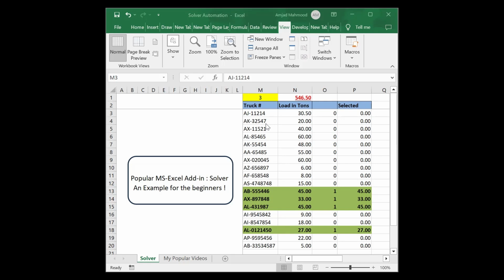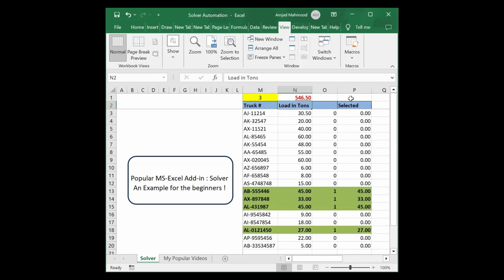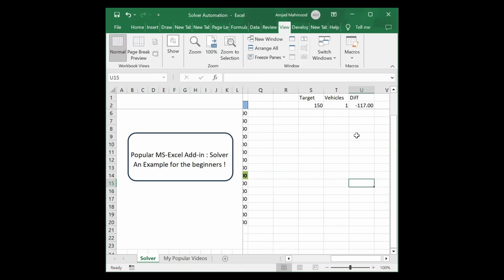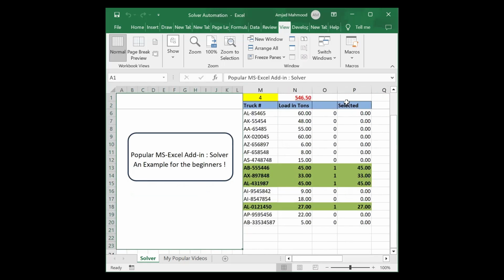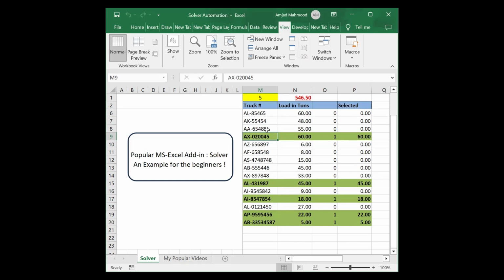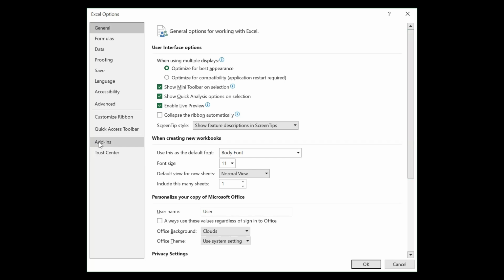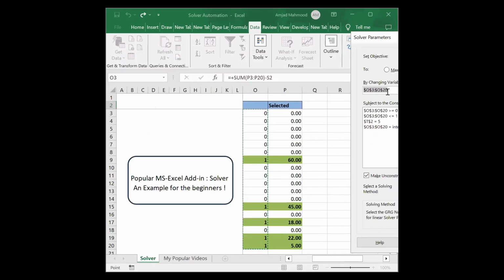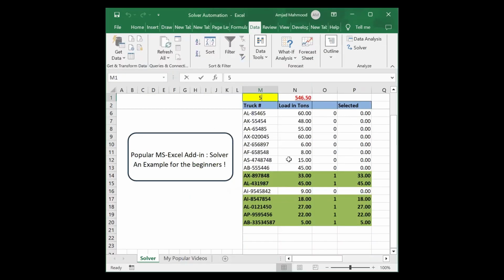Randomizing Data with Constraints with Solver (A Popular MS-Excel Add-in ) [English]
Lets see how to use Excel Solver to randomize data while taking into concideration specific constraints . This video elaborates how to generate scientifically realistic and relevant scenarios for testing or analysis by manipulating data within pre-defined parameters.

Example: You have got 18 trucks of iron rods of 500+ tons weight of total load. And you want Excel to pick automatically 5 trucks with a total of 150 tons of load. The Excel Add-in Solver gets it done quickly & precisely .

Audience Searches
excel solver example,
ms excel solver examples,
excel solver - example and step-by-step explanation,
how to use excel solver for optimization,
solver example in excel,
excel solver add-in,
example of solver in excel,
run solver in excel,
excel solver advanced,
solver in excel with example,
vba excel solver,
vba solver,
excel solver with constraints,
constraint solver,
excel solver constraints,
solver constraints
Solver for Fun,
Data Simulation Power,
Excel Lottery Machine,
Topics:

solver in excel, solver, how to add in excel, solver excel